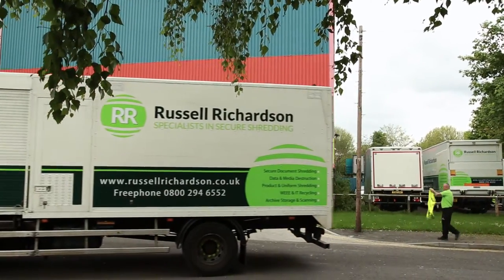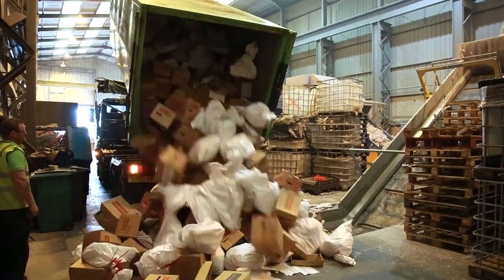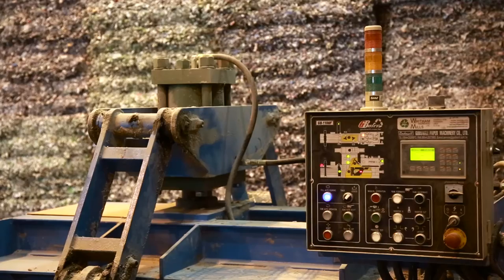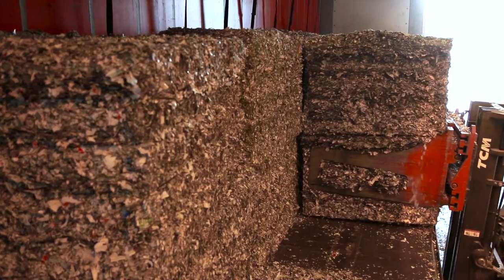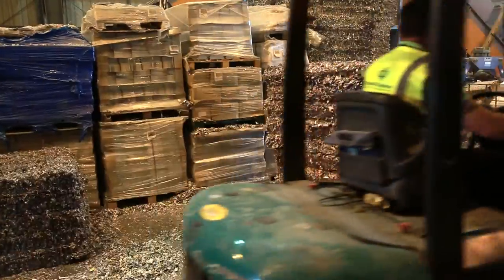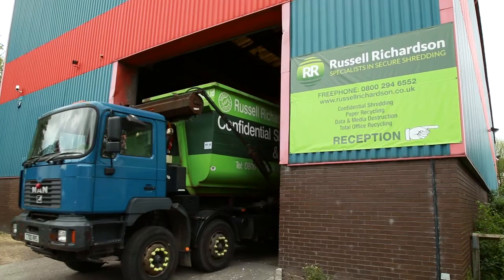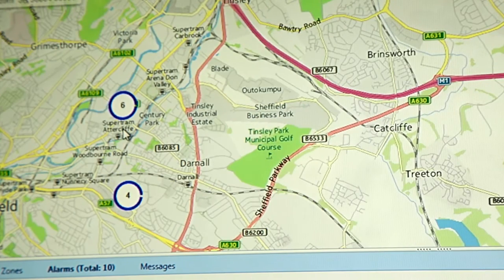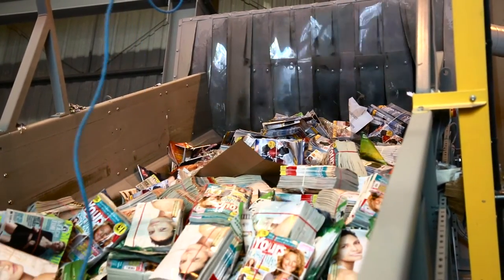Russell Richardson: Shredding Company - Corporate Video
Corporate video, produced by Visualised it for Russell Richardson.

Video Production, TV Advertising & Animation based in Barnsley, South Yorkshire.